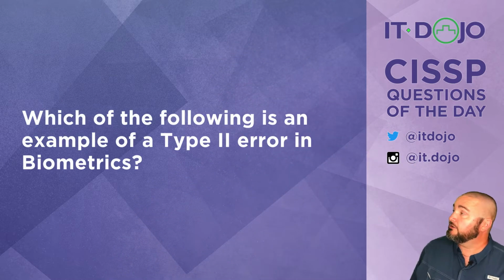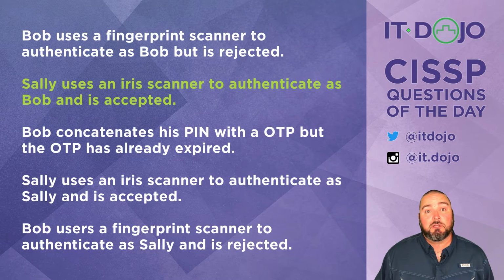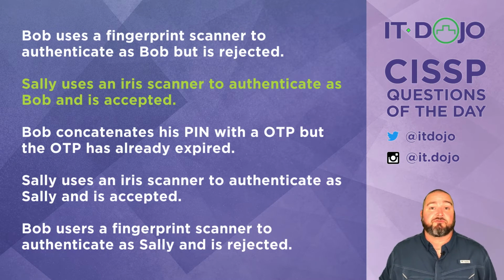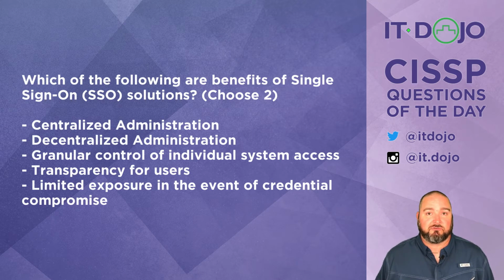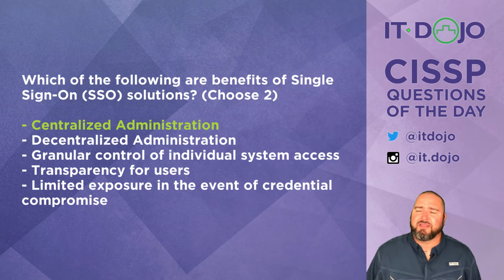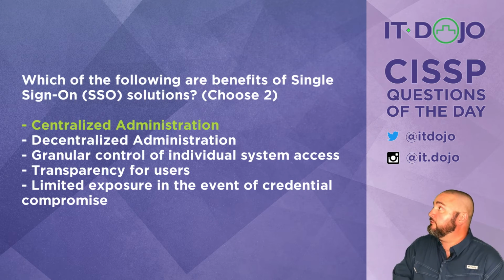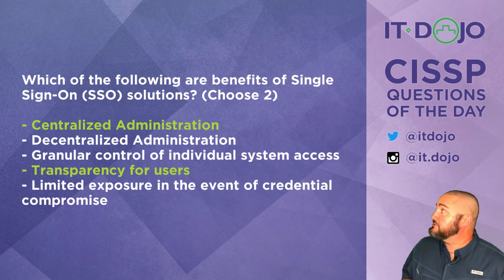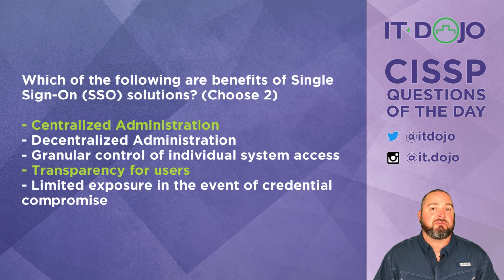CISSP Practice Questions of the Day from IT Dojo - #51 - Biometrics and Single Sign-On Solutions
IT Dojo offers free CISSP study questions for those who are preparing for their certification every day. In today's CISSP questions of the day from IT Dojo, Colin Weaver asks and answers questions related to   Biometrics and Single Sign-ON Solutions.

Colin also teaches 5 Day CISSP classes regularly in Virginia Beach, VA.

Colin Note:
(False Rejection, Type I) Bob uses a fingerprint scanner to authenticate as Bob but is rejected.
(False Acceptance, Type II) Sally uses an iris scanner to authenticate as Bob and is accepted.
(Not Biometrics) Bob concatenates his PIN with a OTP but the OTP has already expired.
(True Acceptance, not an error) Sally uses an iris scanner to authenticate as Sally and is accepted.
(True Rejection, not an error) Bob users a fingerprint scanner to authenticate as Sally and is rejected.

Additional Study Resources:

Below is a list of resources accumulated from the internet that we feel are valuable additions to your studying.

Study Notes and Theory
This is a great website that has a lot of useful resources.

Recommended Books:

CISSP (ISC)2 Certified Information Systems Professional Official Study Guide 7th Ed.

CISSP All-In-One Study Guide 7th Ed.

CISSP Study Guide 3rd Edition

Eleventh Hour CISSP 3rd Ed. Study Guide